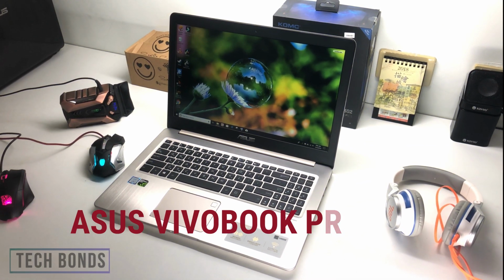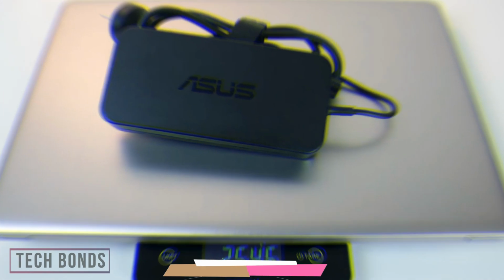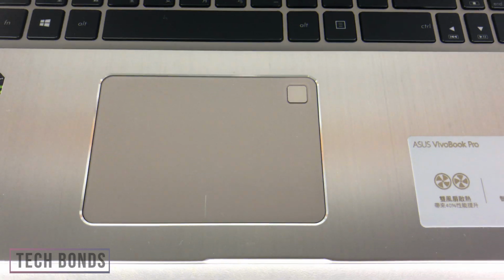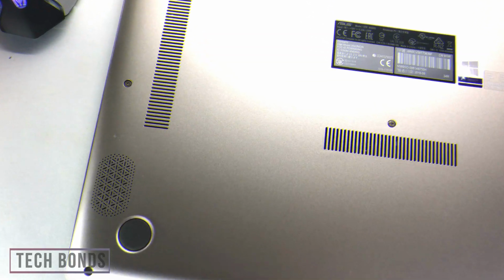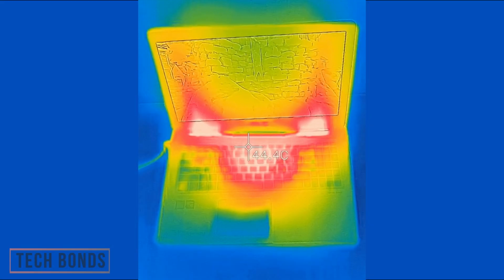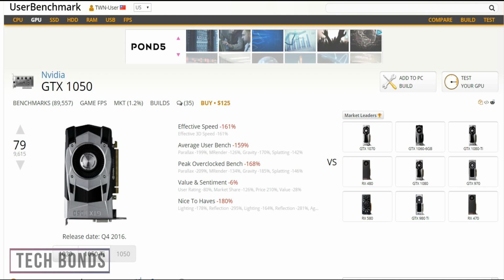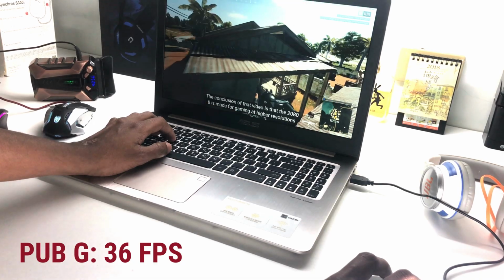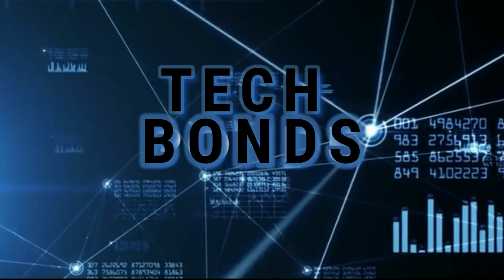ASUS VivoBook pro 15 Laptop N580GD i7 8TH GEN Review and Benchmark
ASUS VivoBook Pro 15 is a slim and lightweight 15 inch laptop from ASUS. In this review I’ll show you what the laptop has to offer, as well as how it performs through a number of tasks and games to help you decide if it’s worth it for you. ASUS VivoBook pro 15 Laptop  N580GD  i7 8TH GEN  Review and Benchmark

2019 best laptops , 2019 expensive laptops , best laptop for students , best laptop for software engineer , best laptop for designing ,